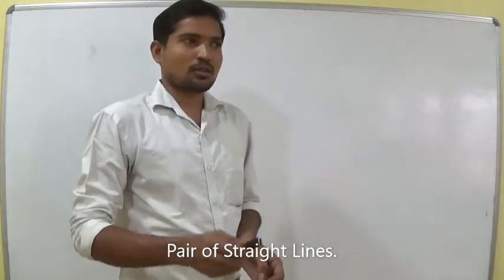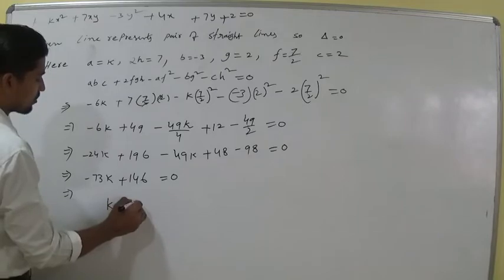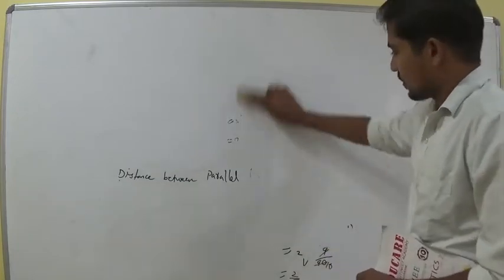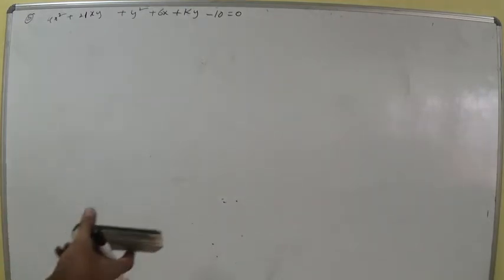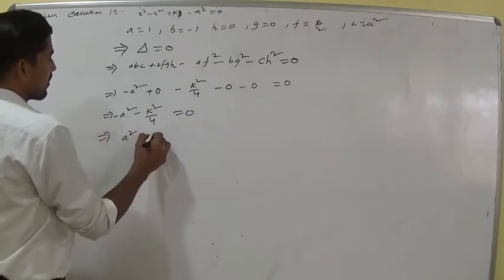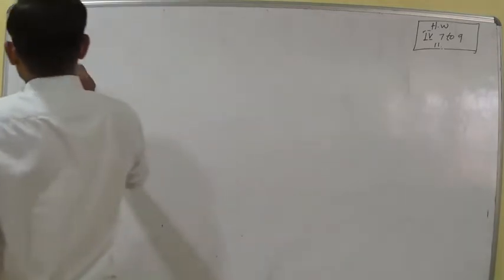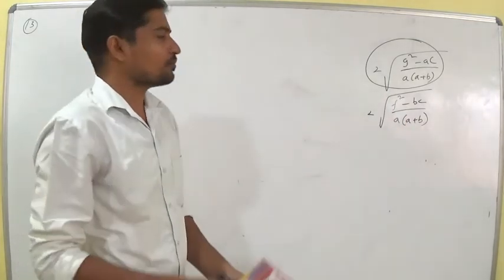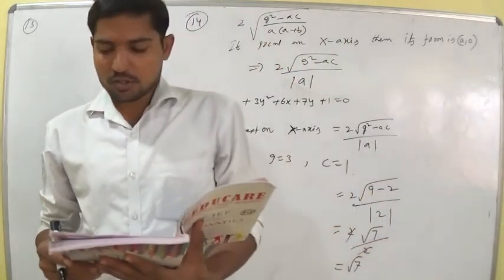Day-5 || Topic: Pair of Straight Lines.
Day-5 || Topic: Pair of Straight Lines.  By Sagar sir